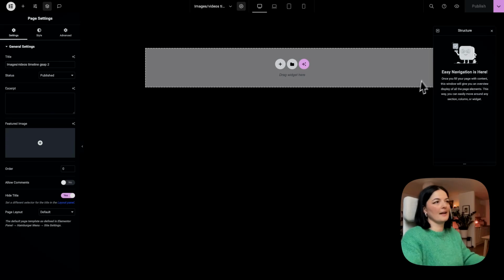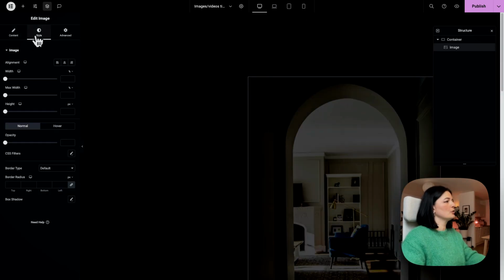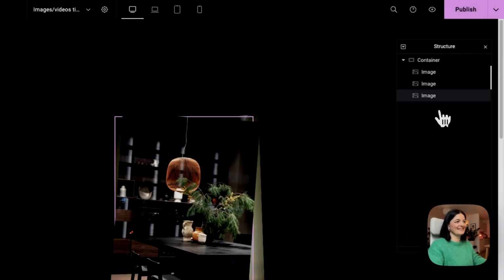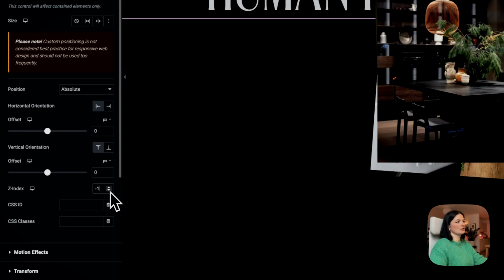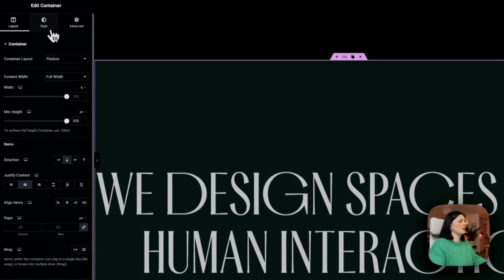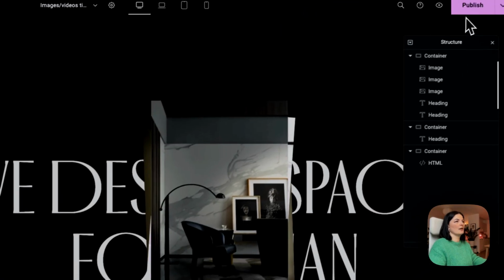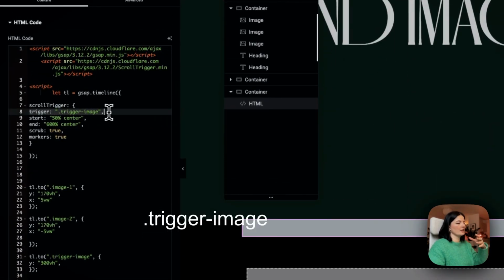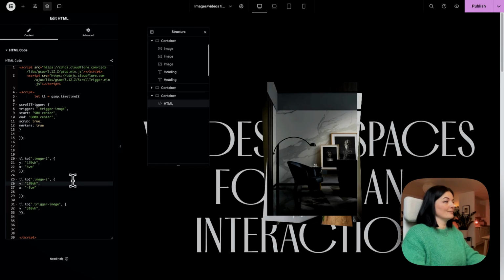SCROLL IMAGE TIMELINE TO SECTIONS - Elementor Wordpress Tutorial Flex Container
Cool? I think it is :)

Timestamps:

00:00 Intro
00:45 Demo
11:52 Outro

🟠 TRY ELEMENTOR

🟠 TRY HOSTINGER